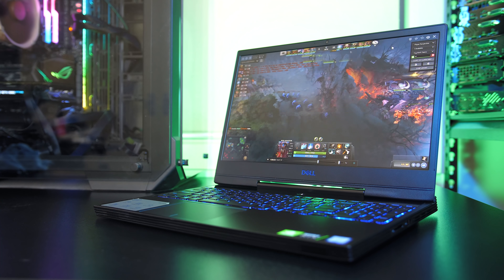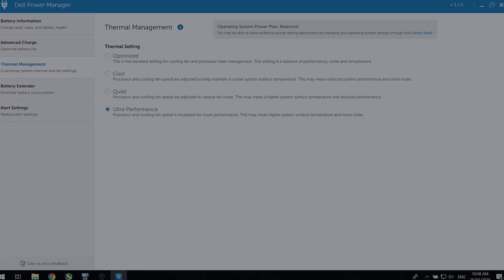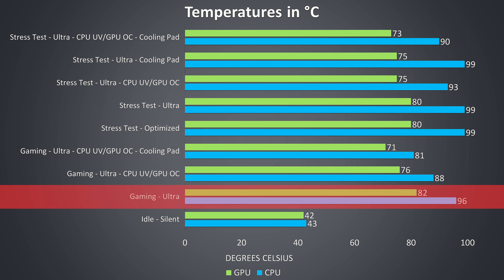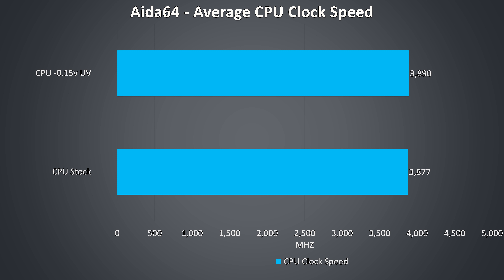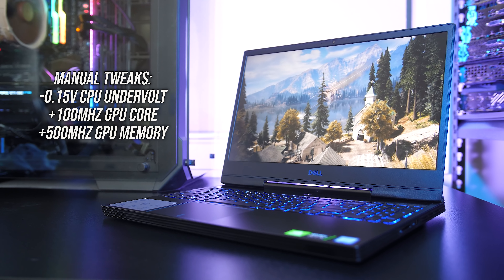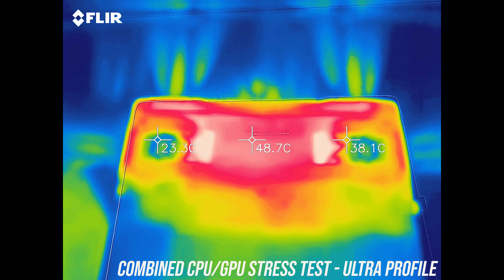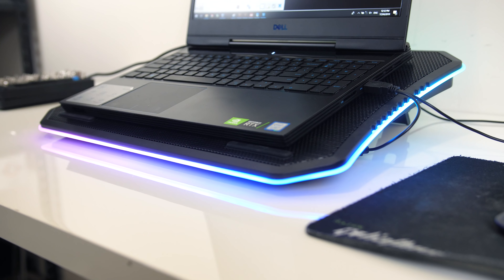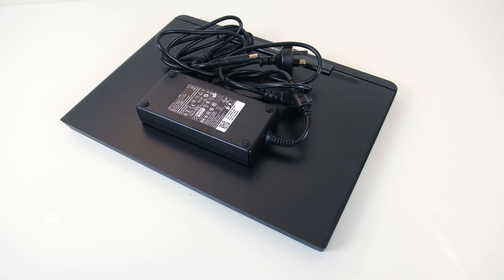Dell G5 5590 (RTX 2060) Thermal Testing, Overclocking and Undervolting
The Dell G5 has been refreshed with Nvidia’s new RTX graphics in a thinner chassis, so just how hot does it get, and is there any throttling? In this video we’ll take a detailed look at performance, see if there are any thermal or power limits, and find out what can be done to improve gaming performance and temperatures.

I’ll investigate undervolting, overclocking, and show you how hot the laptop gets while gaming and under combined CPU and GPU stress test with different settings, let you listen to total system fan noise, test with a cooling pad and see hot spots with a thermal camera.

*** Check US Pricing at Amazon ***

*** Check UK Pricing at Amazon ***